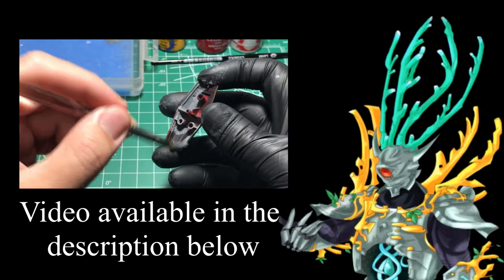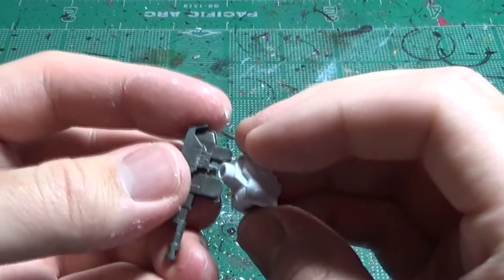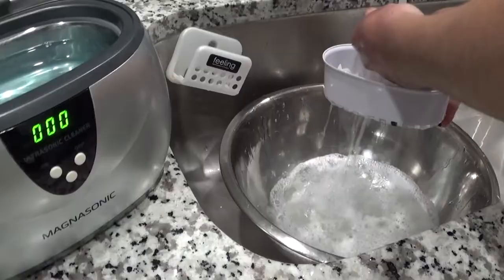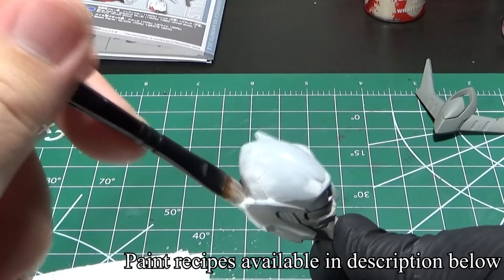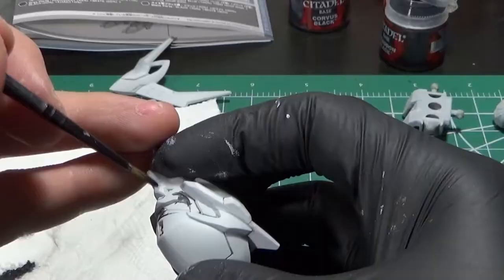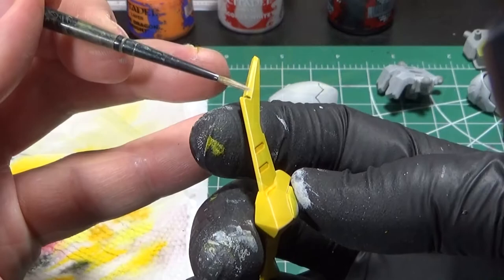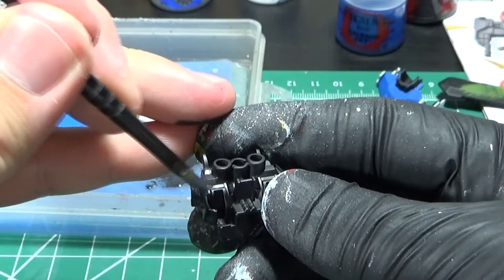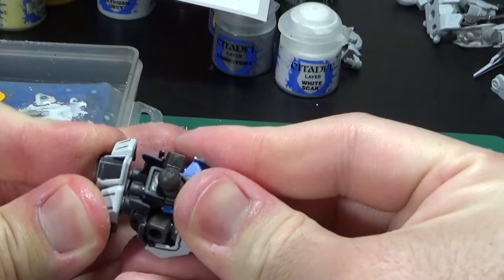How to Hand Paint Gunpla: Practicing with SD Barbatos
Hello everyone! I'm I.R.O.

In this video, I wanted to show you what you can achieve with just hand painting. I changed the format a little bit so all the tools and paint recipes are available in the description below.

Hope this would inspire some people, and have a wonderful day everyone!

* Tools for building*
Tamiya Clippers
Exacto Knife/ Artist Knife
Tamiya Basic File Set Smooth Double Cut
Godhand 400, 600, 800 Grit Sanding Sponge
Mr. Cement SP
1/8” Drill Bit
Tamiya Precision Pin Vise
1/8” x 1/16” Neodymium Magnets

Primers:
Grey Primer (Tamiya , Mr. Hobby, Army Painter brands can be used)
Chaos Black Primer

* Paint Recipes *
Color:
Method: [Paint]

White:
Basecoat: [Corax White]
Panel Line: [Corvus Black]
Edge Highlight: [White Scar]
Dotted Highlight: [White Scar]

Dark Grey:
Basecoat: [Corvus Black]
Shade: [Nuln Oil]
Drybrush: [Dawn Stone]
Edge Highlight: [Administratum Grey]
Dotted Highlight: [Ulthuan Grey]

Yellow:
Basecoat: [Corax White]
Layer: [Yriel Yellow]
Recess Shade: [Cassandra Yellow]
Edge Highlight: [Flashgitz Yellow]
Extreme Edge Highlight: [Dorn Yellow]

Red:
Basecoat: [Mephiston Red]
Panel Line: [Abaddon Black]
Edge Highlight: [Evil Sunz Scarlett]
Extreme Edge Highlight: [Fire Dragon Bright]
Dotted Highlight: [Yriel Yellow]

Blue:
Basecoat: [Caldor Sky]
Edge Highlight: [Lothern Blue]
Extreme Edge Highlight: [Baharroth Blue]

Green:
Basecoat: [Caliban Green]
Layer Highlight on front half the eye lens: 50:50 mix of [Caliban Green] and [Warpstone Glow]
Highlight: [Warpstone Glow]
Edge Highlight: [Moot Green]
Dotted Highlight: [Whiite Scar]

Metal:
Basecoat: [Leadbelcher]
Shade: [Nuln Oil]
Drybrush: [Stormhost Silver]
Edge Highlight: [Stormhost Silver]